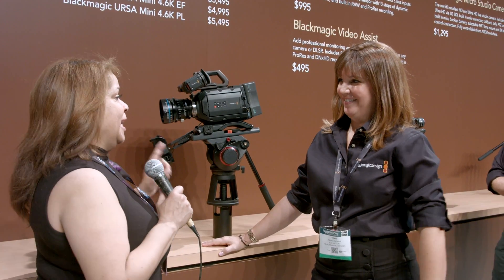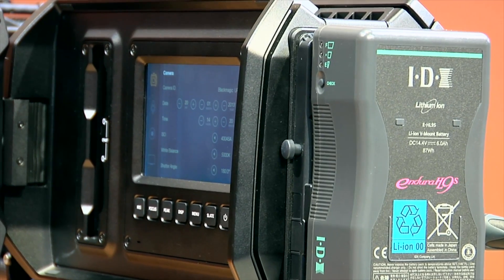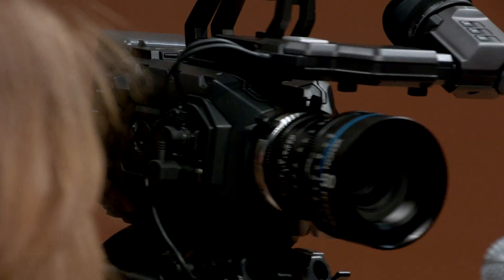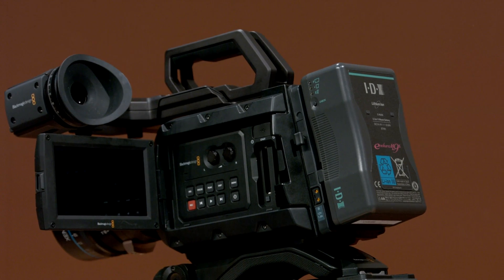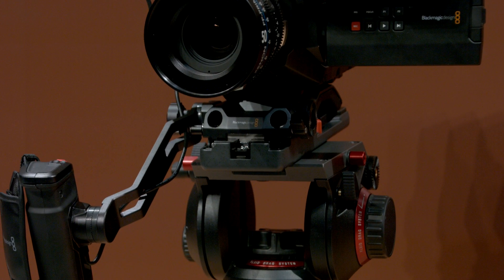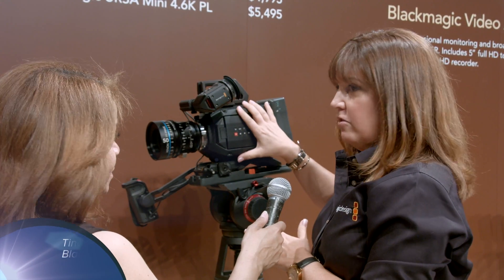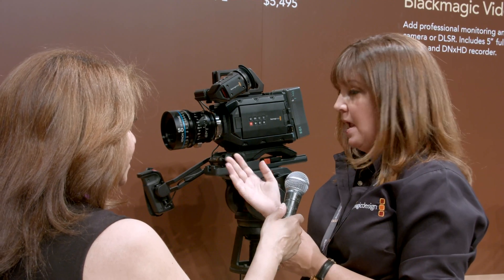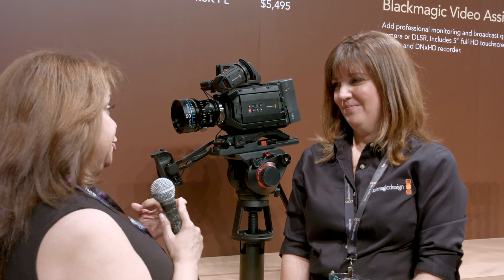Blackmagic Ursa Mini - BSVP On-Site: Tech (in 4K)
BSVP On-Site: Tech shot in 4K with the Blackmagic Ursa at NAB 2015.

Sue Lawson talks with Tina Eckman from Blackmagic.
This episode introduces Blackmagic's Ursa Mini - The more compact version of the 4K Ursa camera that Blackmagic Design announced at NAB 2014

The compact URSA Mini camera with PL lens mount, 4.6K Super 35 sensor and an incredible 15 stops of dynamic range, is lightweight and perfectly balanced for handheld use and comfortable enough for all day shooting. Compatible with the most cinematic PL lenses, features include 12G-SDI connections, 5” fold out touchscreen monitor and side grip with camera control functions as well as dual CFast card recorders, built in stereo microphones and more!

The camera will be available in 4 versions, 4K EF, 4K PL, 4.6K EF and 4.6K PL. Prices range from $2995 to $5495